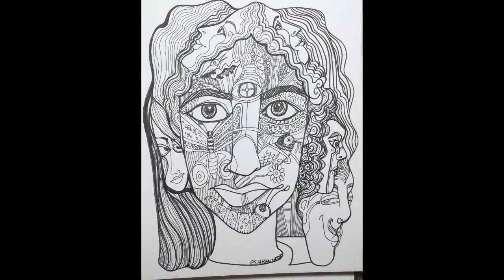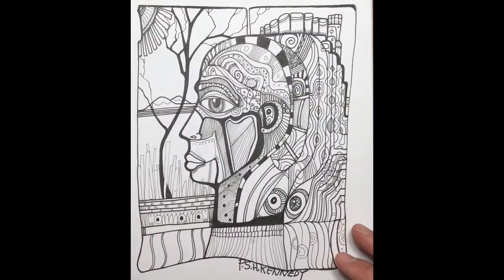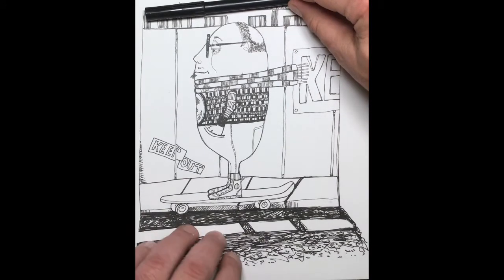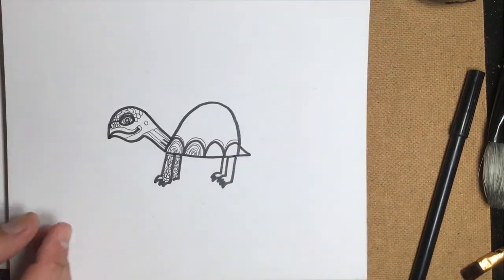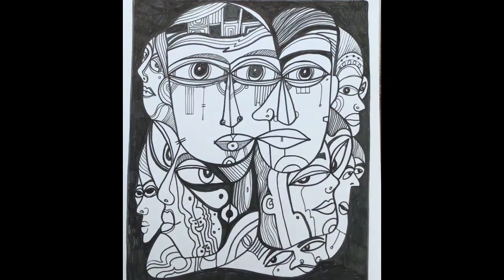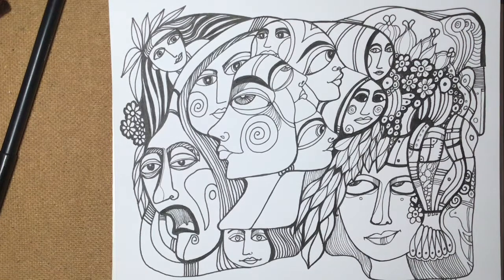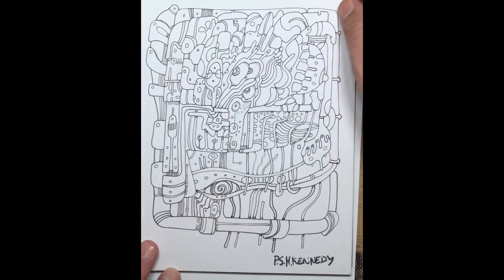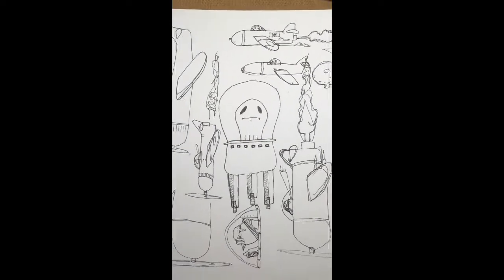Sketchbook Review #3, part 1 , with Dyslexic Artist.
Watch Dyslexic Artist,Paul Kennedy, review more of his sketchbooks. He got a little carried away this time and recorded enough for 2 videos so part 2 will be tomorrow. stayhome, withme.

Hope this makes you feel inspired to create something today.  Thank you everyone for all your support to this new channel.  It's free for you and lets us know we are on the right track.  If you have a Google account (Gmail), just log into Youtube with it.  This allows you to be interactive with the Youtubers and express your likes and dislikes.
These videos go along with the stayhome, withme, project via Youtube to encourage people to stay home with family, self quarantine and watch these videos and even colour the colouring pages.

@artistdyslexic. I discovered there’s a Dyslexic Artist in the U.K. so I had to list my name backwards.

Video filmed with Apple iPad Pro
Editor:  Sue Kennedy, wife

Epson V39 scanner,
Try Rock/mineral paper, pen glides on it. versatile,
Amazon Prime, free delivery & more,